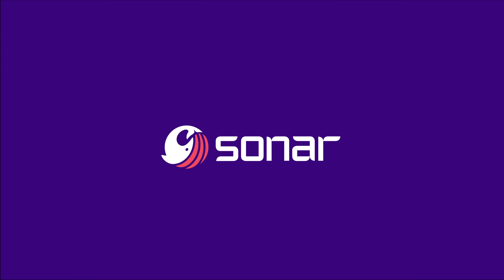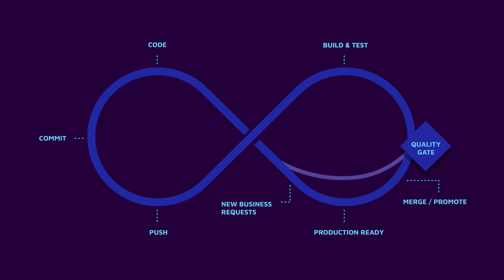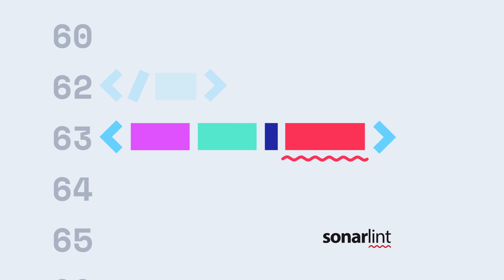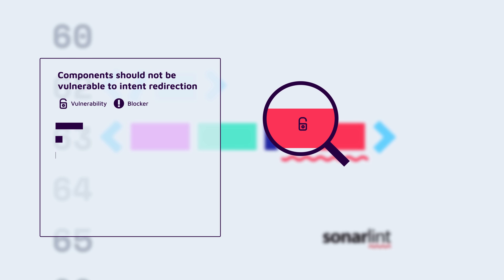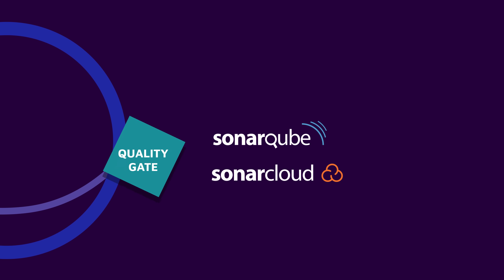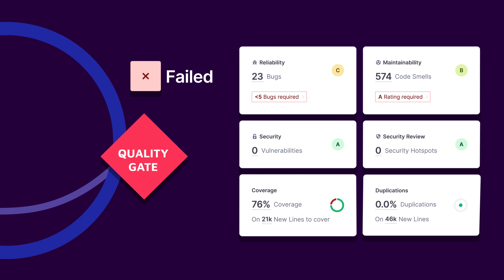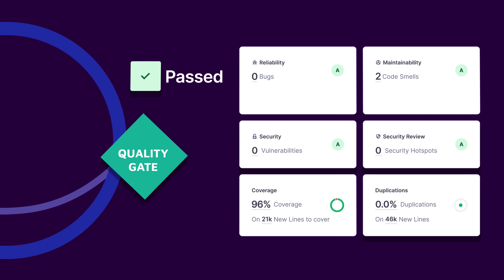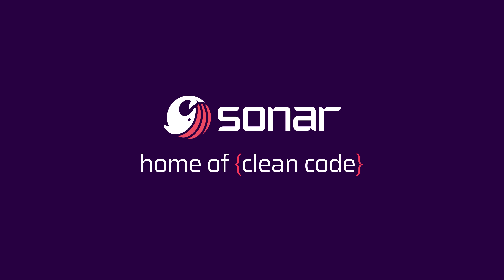What is Sonar? | Sustainable Clean Code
Sonar empowers developers and organizations to systematically achieve a state of Clean Code so that all code is fit for development and production. By applying Sonar’s Clean as You Code methodology, organizations minimize risk, reduce technical debt, and derive more value from their software in a predictable and sustainable way